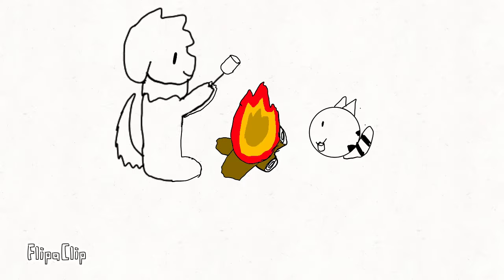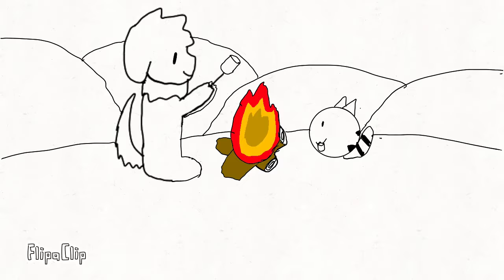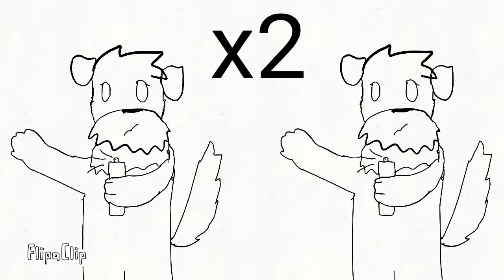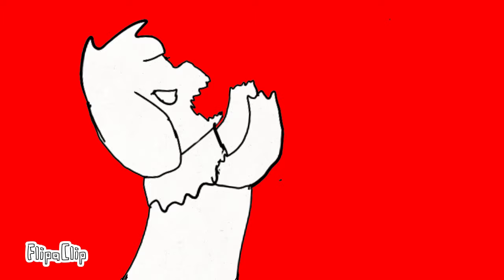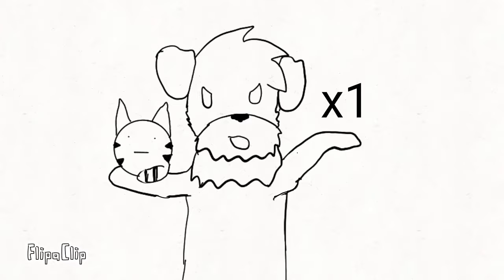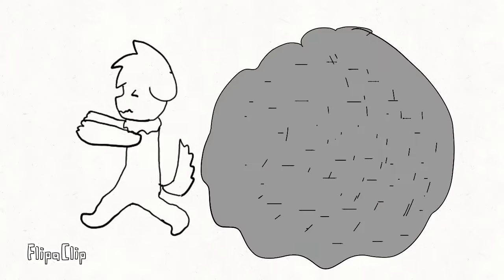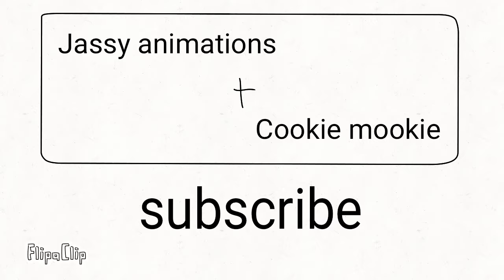My Mosquito Problem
Well mosquitos think I’m sweet